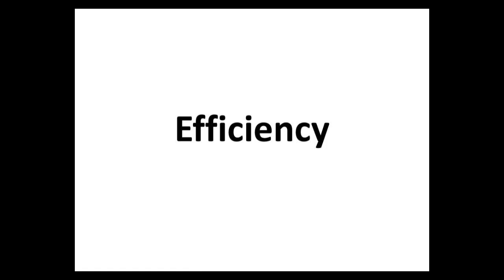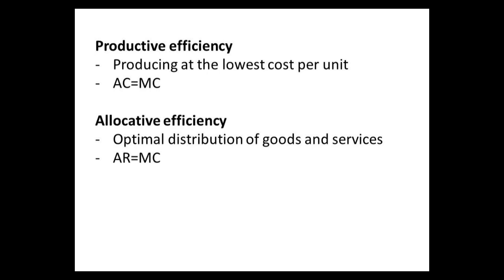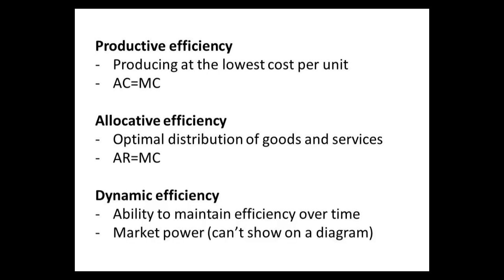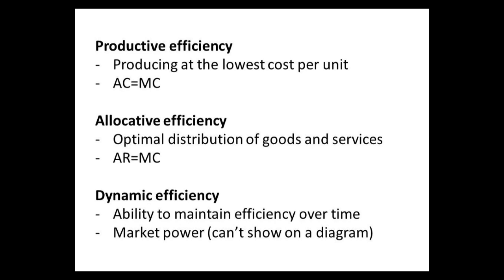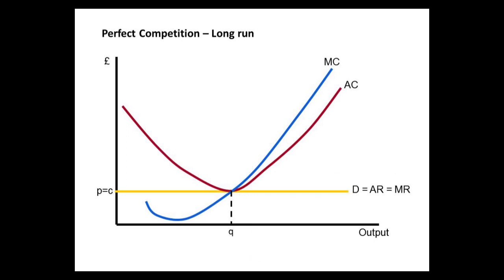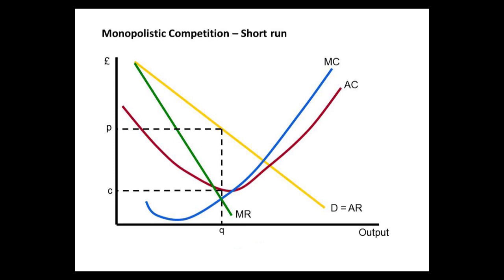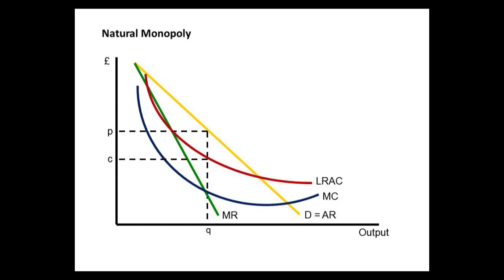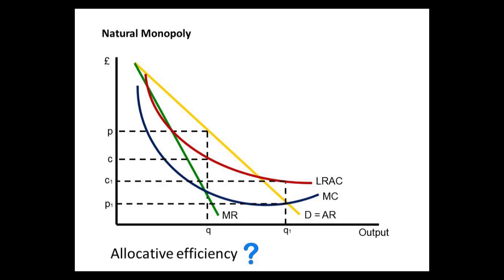Theme 3 - Efficiency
Explaining productive, allocative and dynamic efficiency and applying these concepts to the different market structures